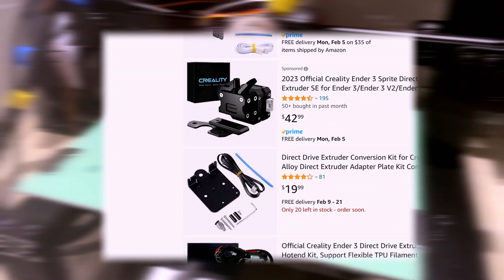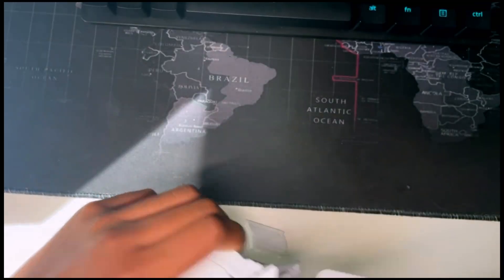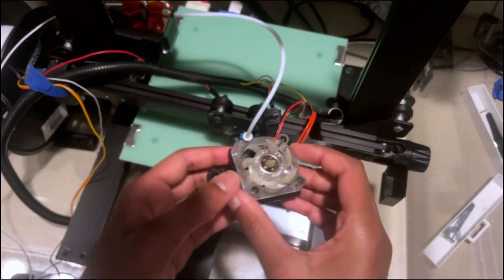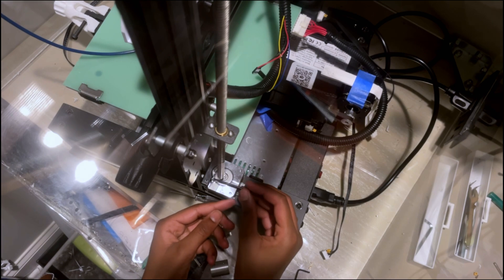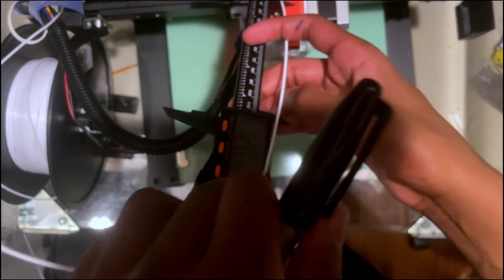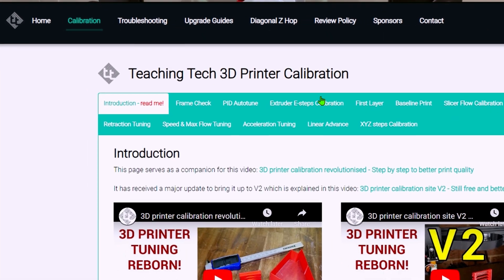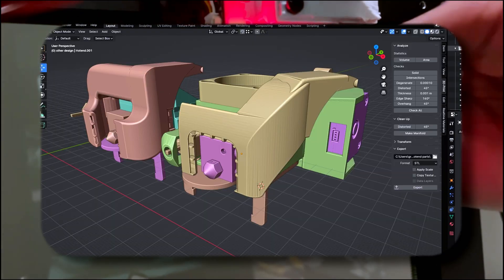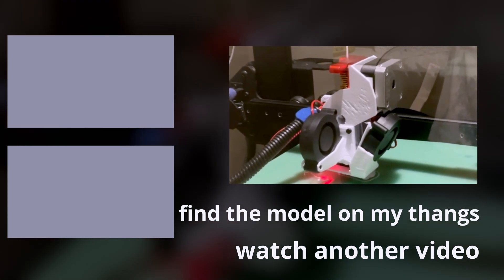I made my OWN direct drive kit.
In this video, I'll show you how I upgraded my 3D printer for free and improved its performance.
direct drive 3d printer conversion kit